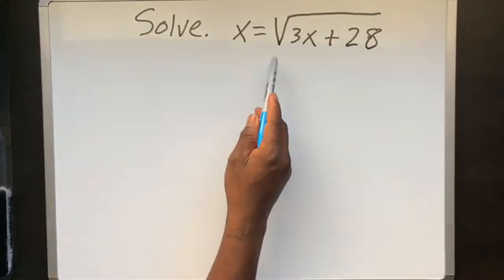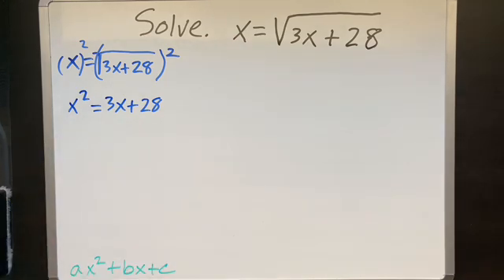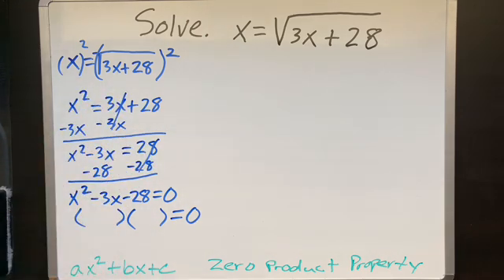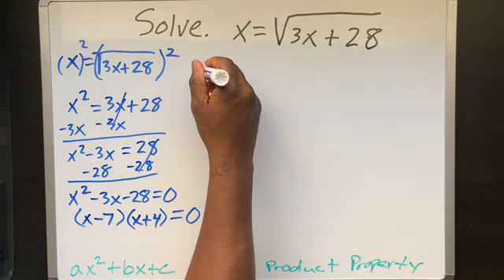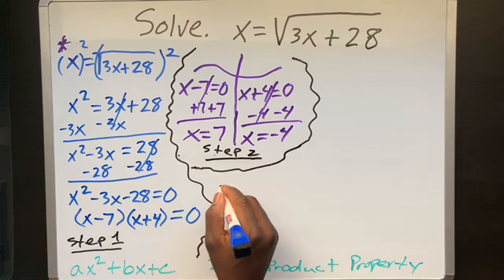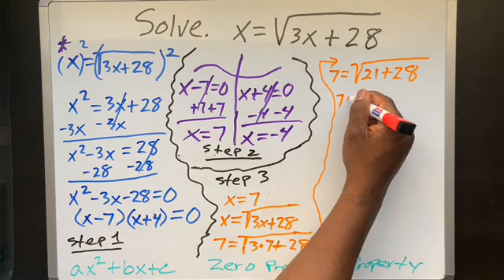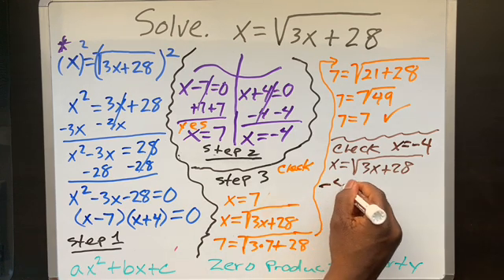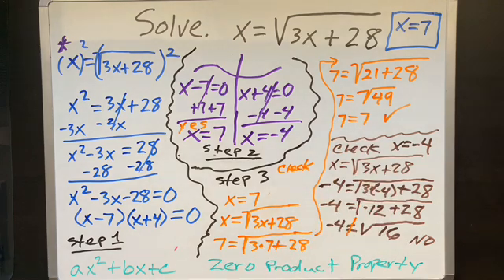Solving Radical Equations - Math Video of Math Minutes Pro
Video Description

This video explains how to solve a radical equation or an equation with a square root symbol.